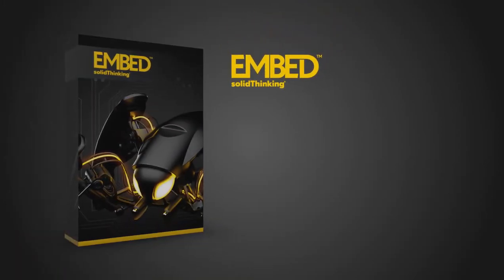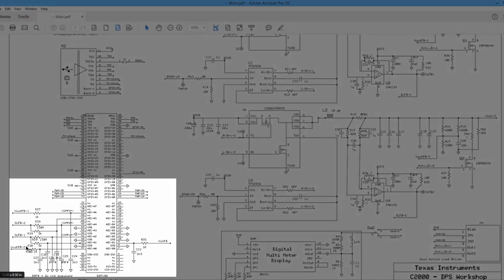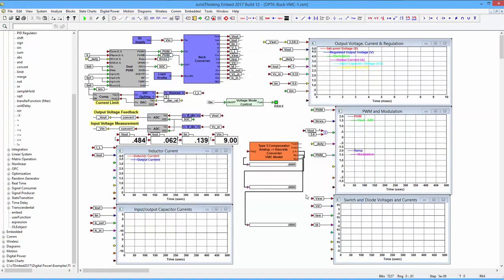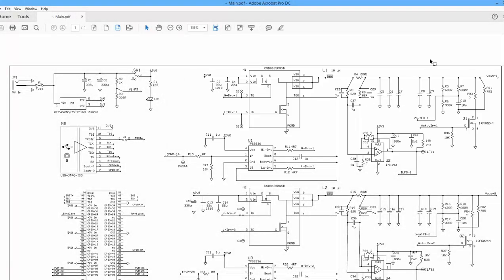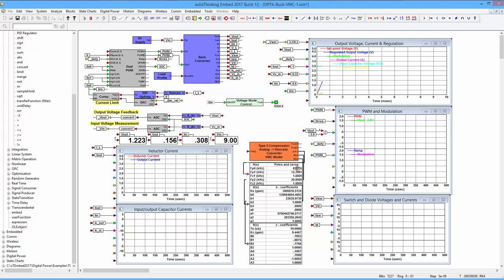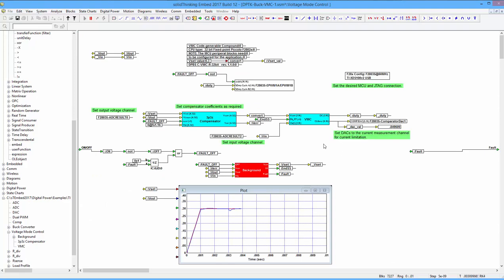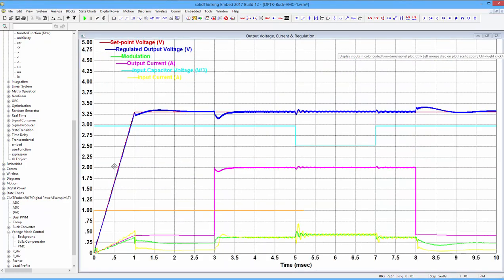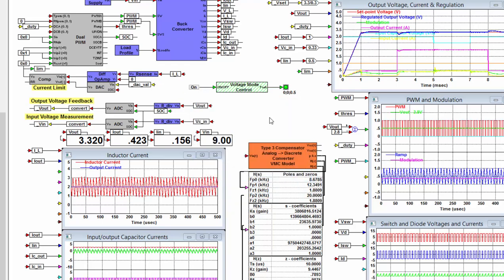solidThinking Embed Buck Converter Series: Simulation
Simulation of the control system in order to analyze the response of the buck converter in voltage mode control. The microcontroller peripherals which are needed are simulated using the peripheral simulation blocks of the Digital Power Designer.